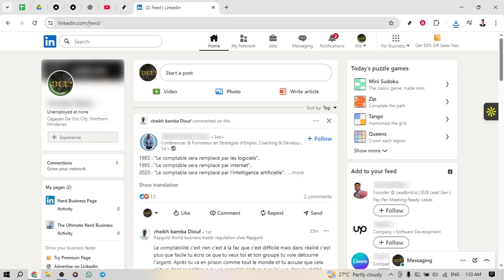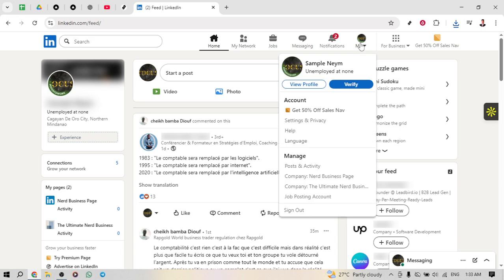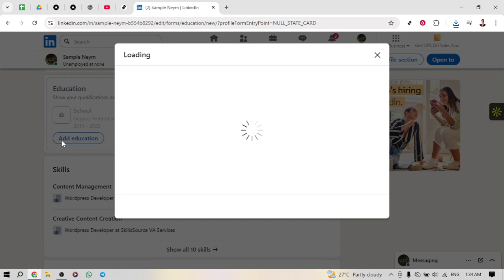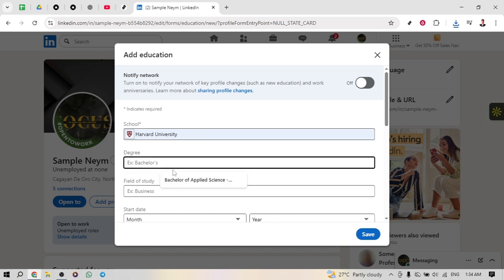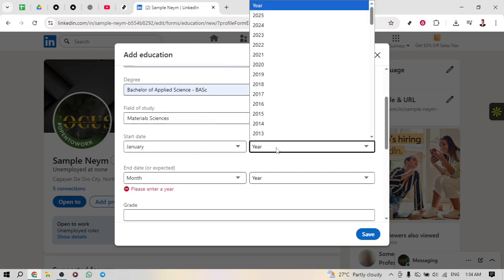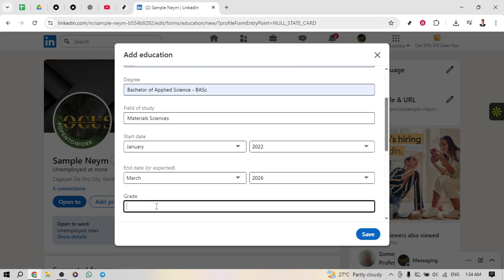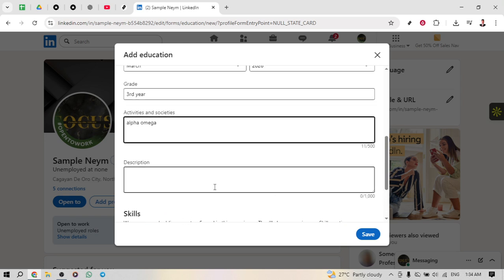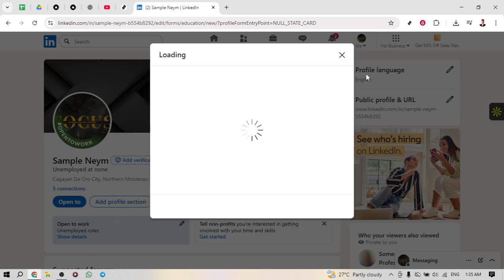How to Change LinkedIn Profile to Student (2025 Guide)